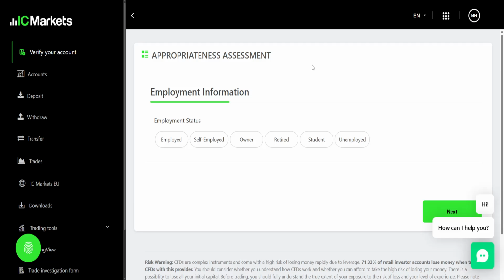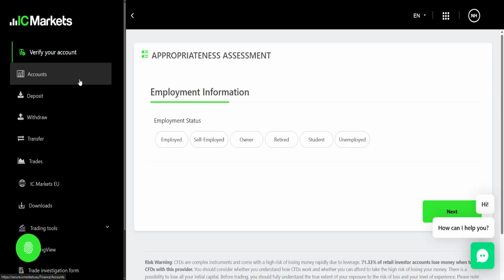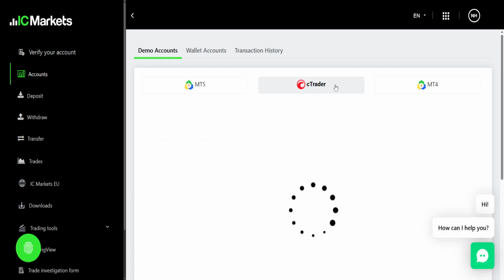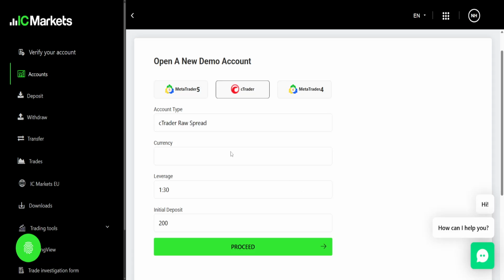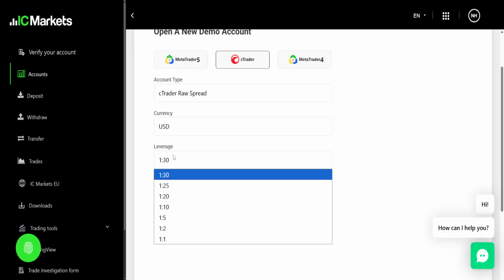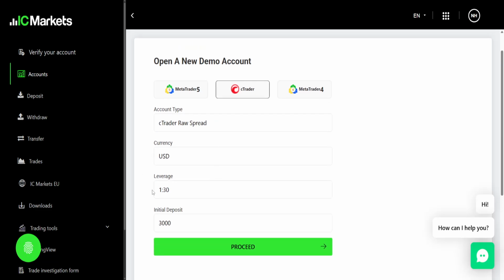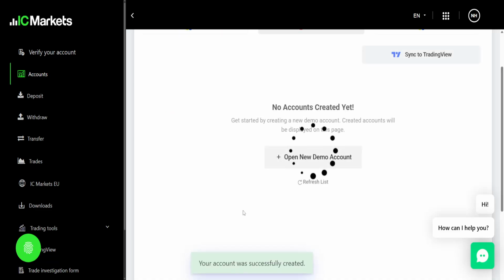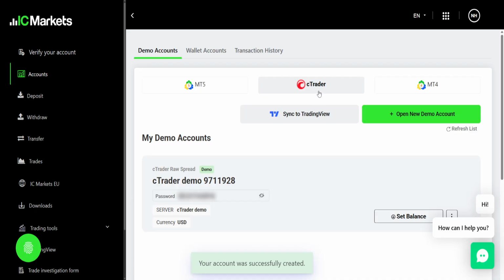How To Add cTrader In IC Markets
In this video I show you how to add cTrader in IC Markets. If you want to learn how to connect cTrader to IC Markets then this is the tutorial for you.